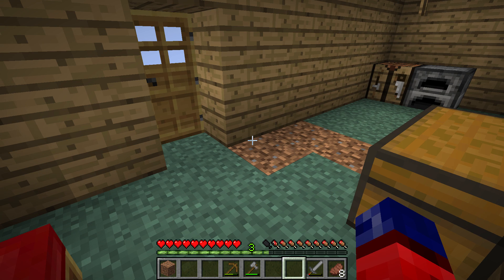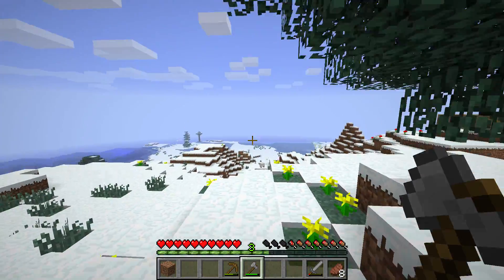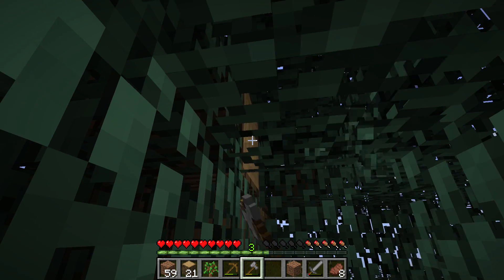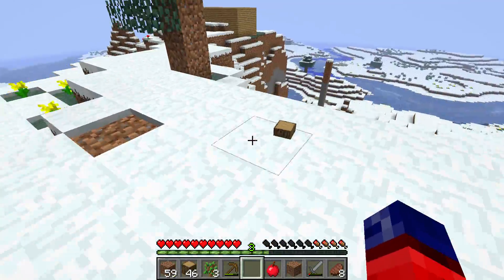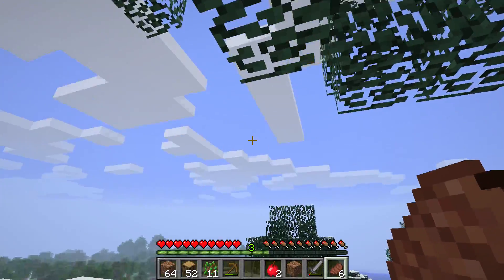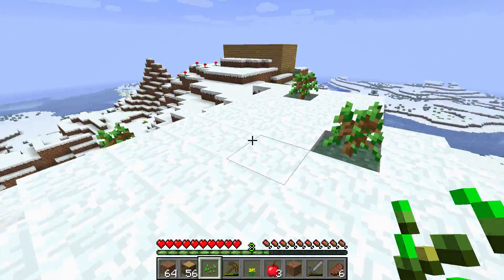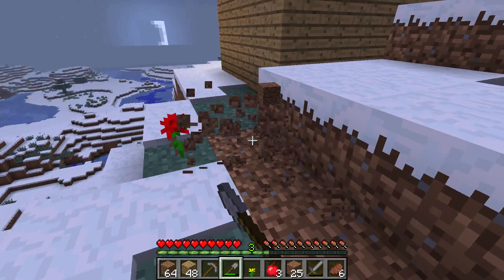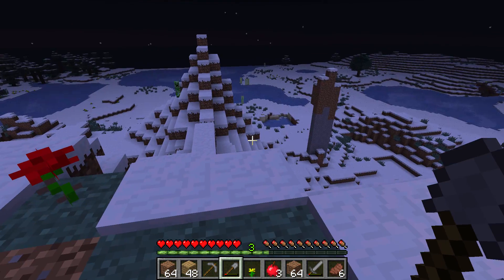Minecraft Part 3 - A Near Heart Attack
REALLY!!! DON'T DO THAT!!!

Video Features
1080p HD
29.97 fps (Frames per Second)
48000 Hz, Stereo

Credits

Game
Minecraft

Recorder

Dxtory

Microphone

Editor

Photos
Photoshop CC

Creator

HydreigonLillipup

Seed

HydreigonLillipup